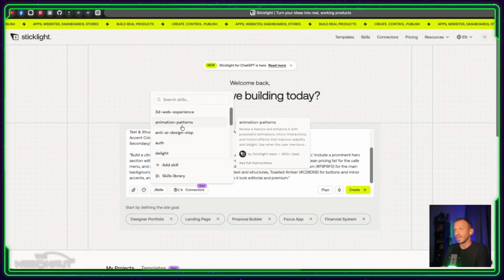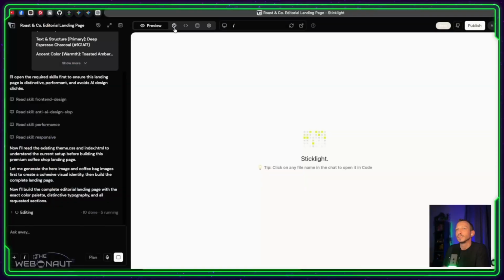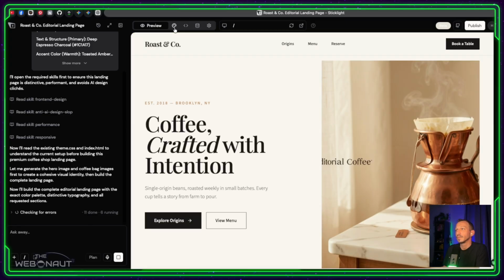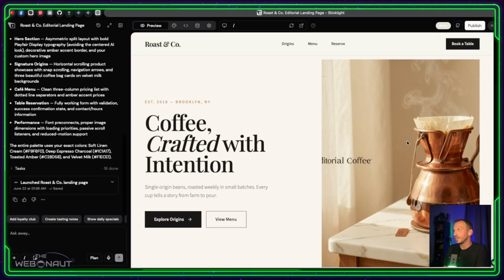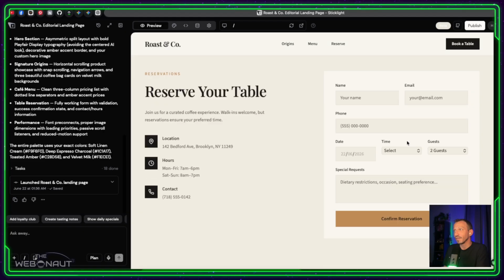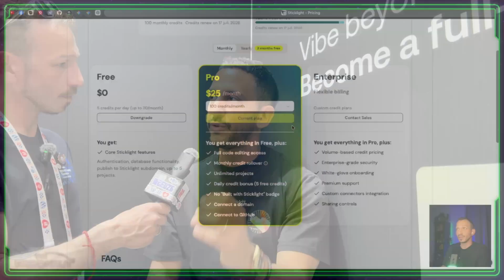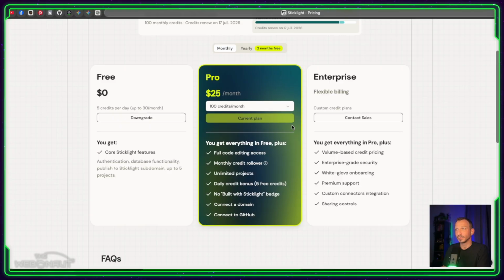I met the Team from Sticklight and their AI tool blew my mind!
While attending WordCamp Europe, I sat down with Barack Friedman from Sticklight, a brand new "vibe coding" platform built by the team behind Elementor. Sticklight just launched a revolutionary WordPress connector that allows professional web creators to effortlessly bridge the gap between simple websites and powerful applications.

In this interview, we break down:
- What exactly is "vibe coding" and how it works.
- How to build custom apps (like WooCommerce inventory managers or quizzes) and inject them right back into WordPress.
- Sticklight's generous pricing model and how you can start building for free.
- Why this tool is designed specifically to keep professional web creators ahead of the AI curve.

Chapters:
00:00 Intro
00:27 Meeting Barack Friedman from Sticklight
00:37 What is Sticklight?
01:01 The New WordPress Connector & Use Cases
02:15 Mission & Origins
03:18 Closed Beta to 20k Users: Rapid Growth
04:06 Who is Sticklight For?
05:10 Pricing Model & Free Credits
06:10 Is Sticklight the Future of Web Design?
07:07 Outro